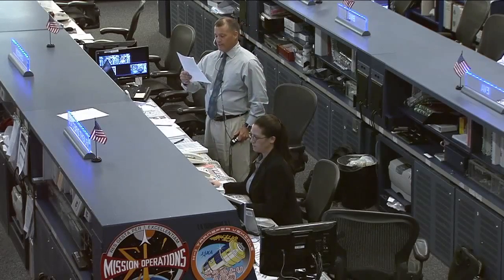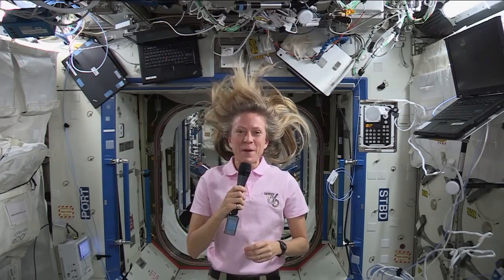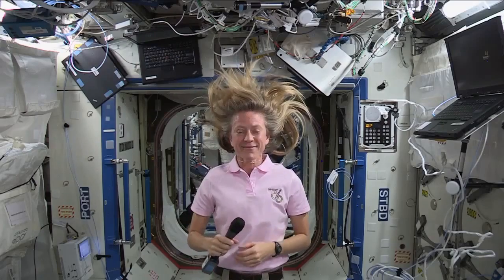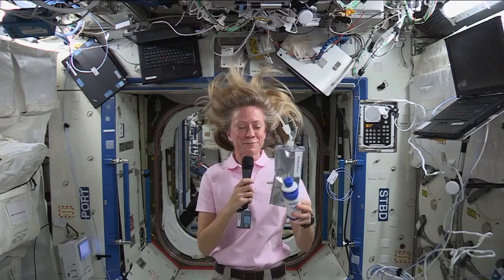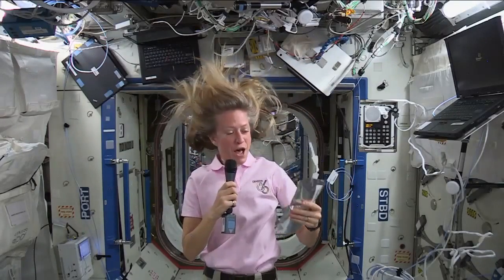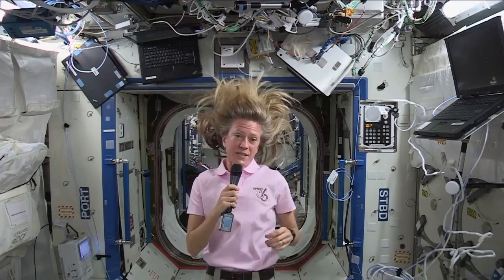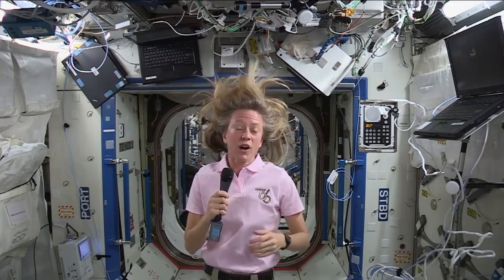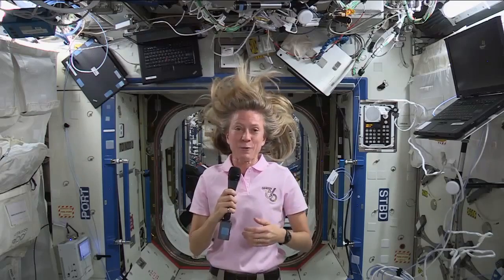Space Station Crew Member Talks With NBC's "Today" Show | NASA Science HD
- Flight Engineer Karen Nyberg discusses life aboard the space station with hosts of the NBC "Today" Show during an interview on August 14, 2013. Please rate and comment, thanks!
Credit: NASA.